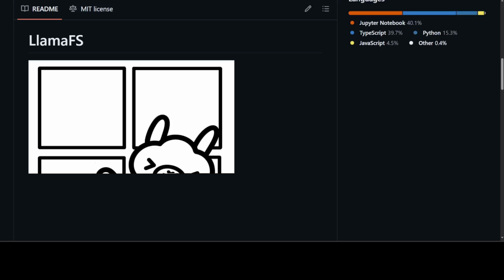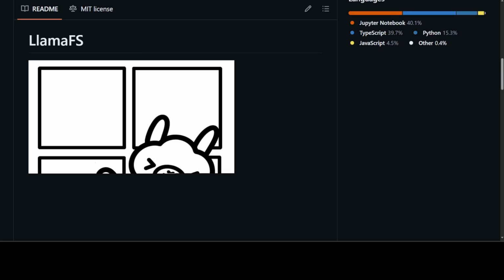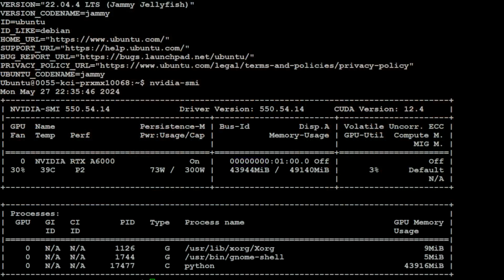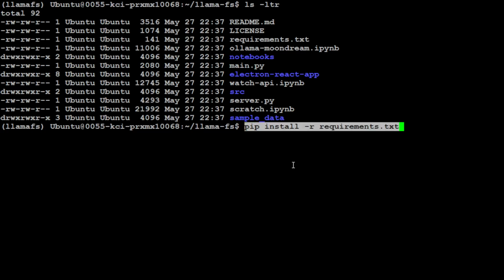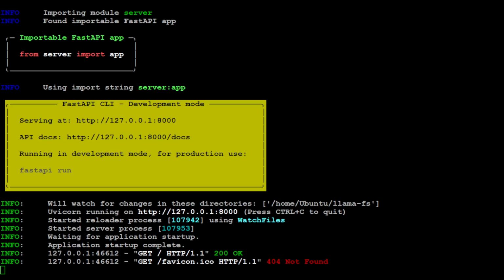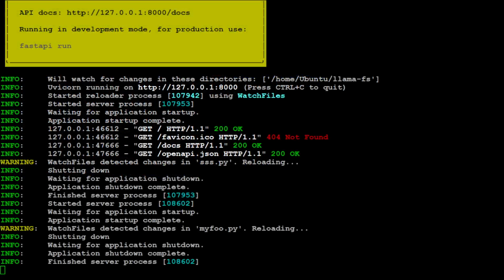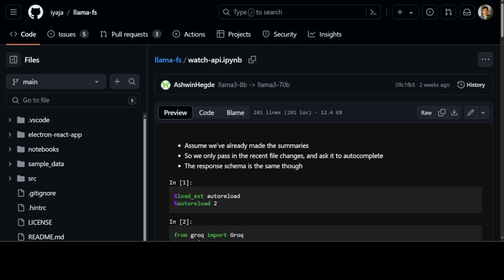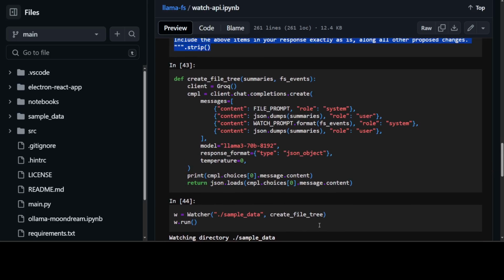LlamaFS - Self-Organizing File Manager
This video introduces LlamaFS which is a self-organizing file manager. It automatically renames and organizes your files based on their contents.